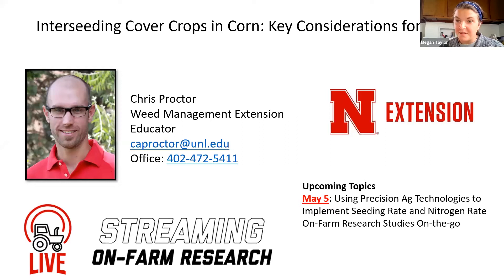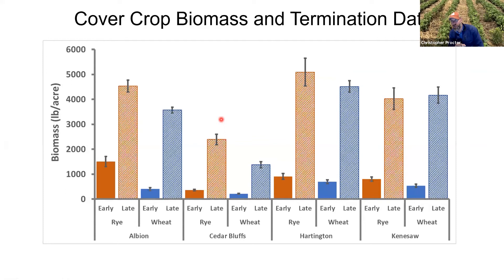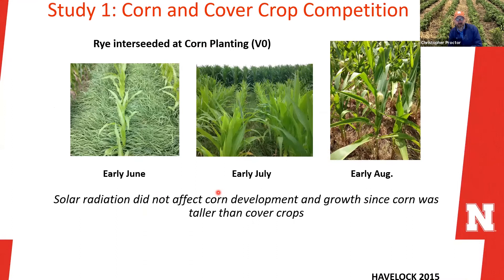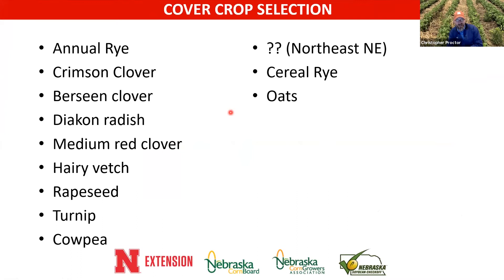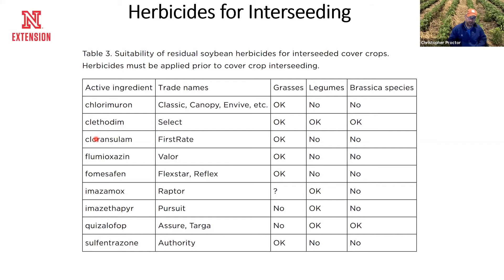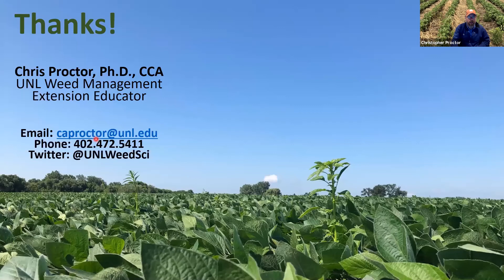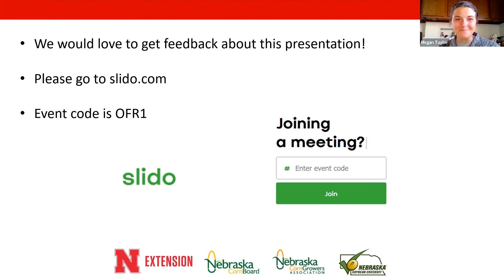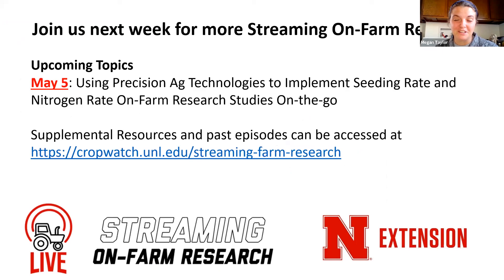Streaming On-Farm Research | April 28, 2020 | Interseeding Cover Crops in Corn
This webinar focuses on key considerations when interseeding cover crops. Dr. Chris Proctor shares lots of great tips ranging from seed selection to herbicide program.